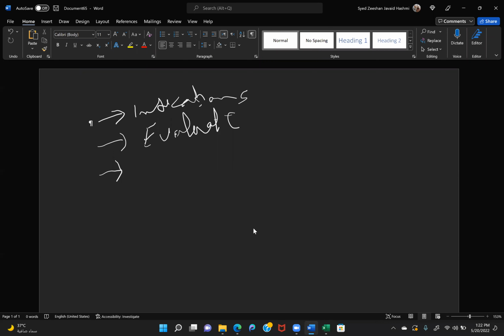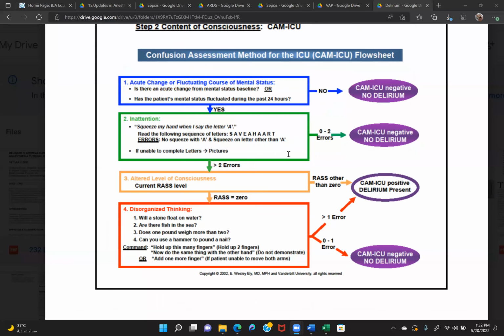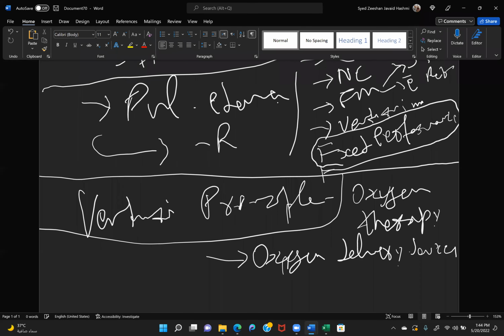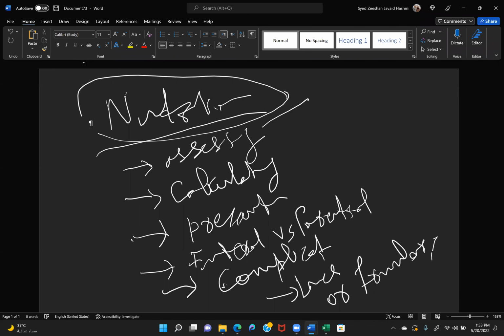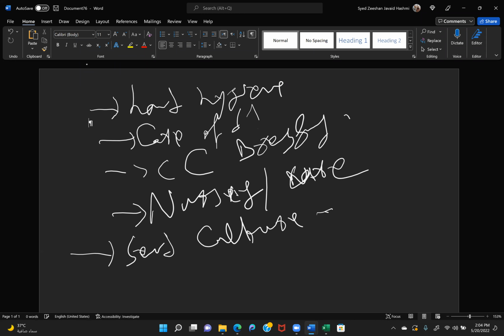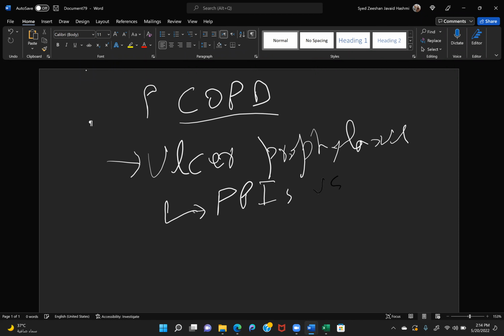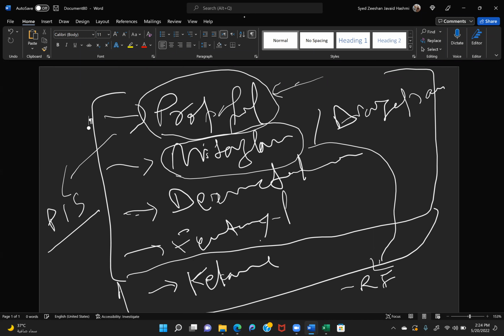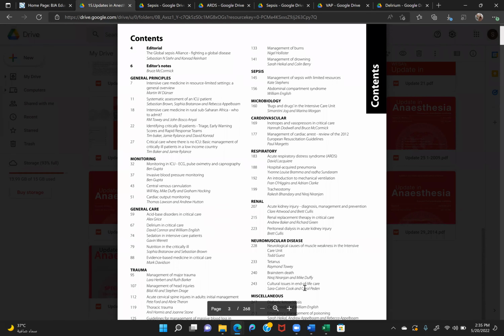General approach and principles of ICU Management